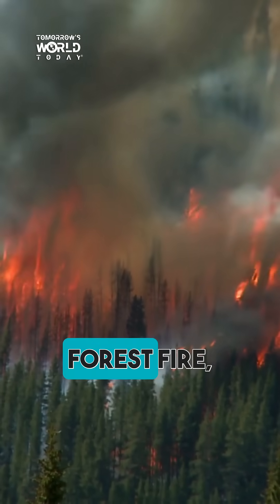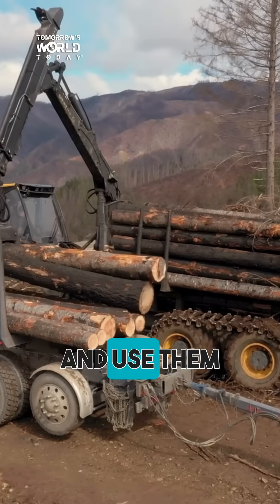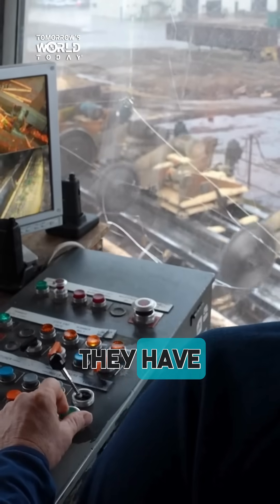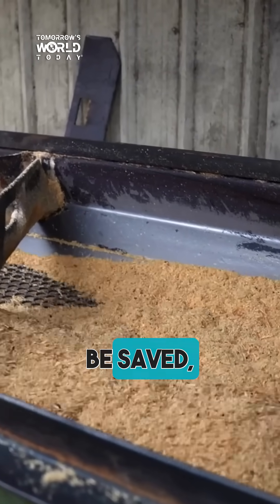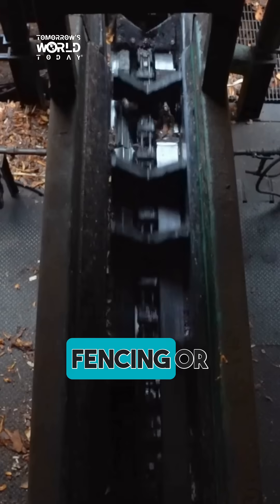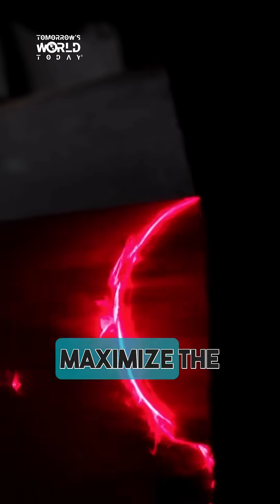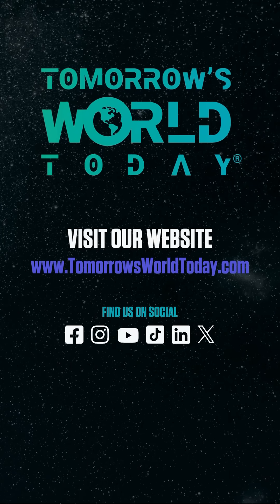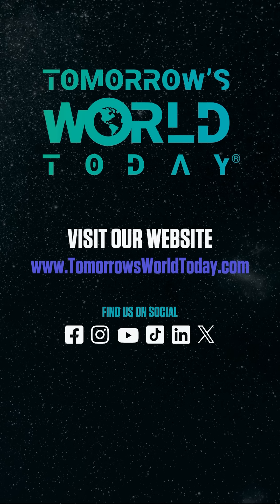Can Trees Be Saved After a Forest Fire?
After a forest fire, the burnt trees can still be salvageable to be used for lumber. 🌲🪵